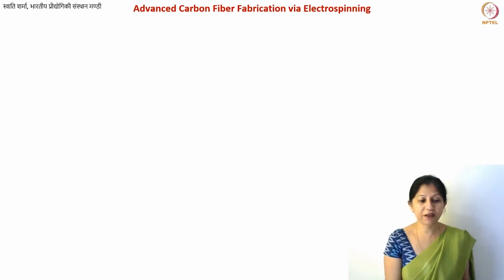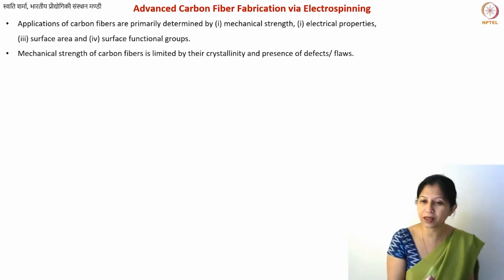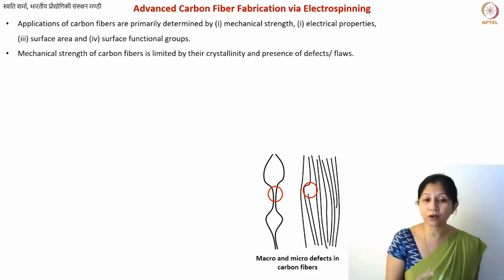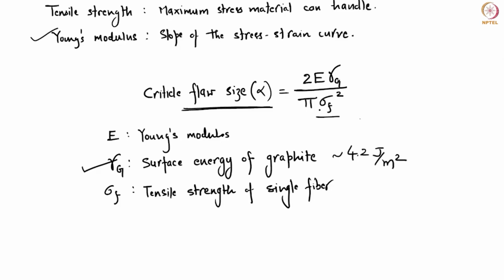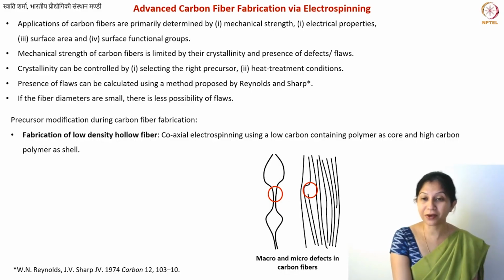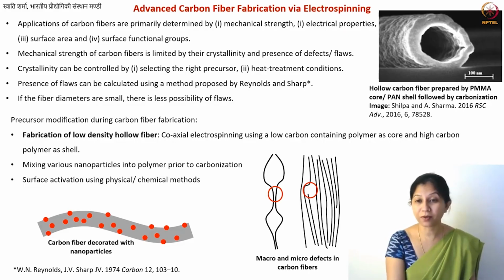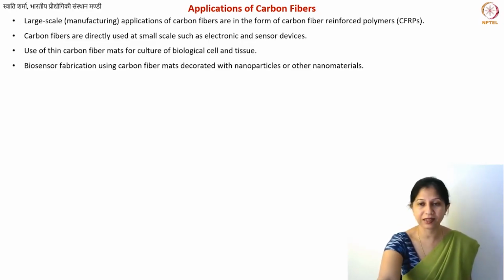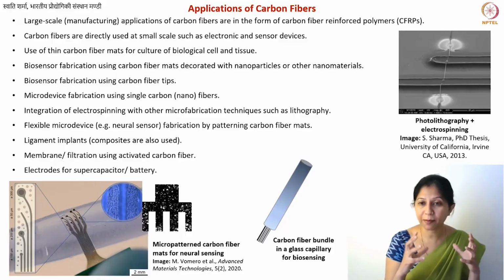Defects in carbon fibers